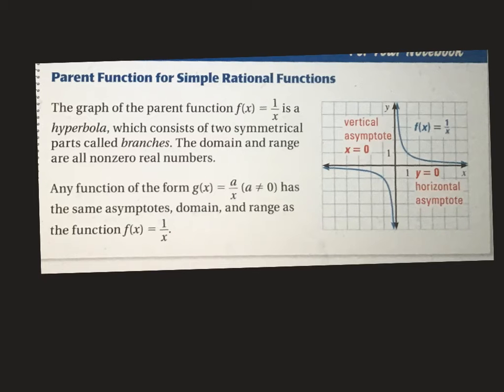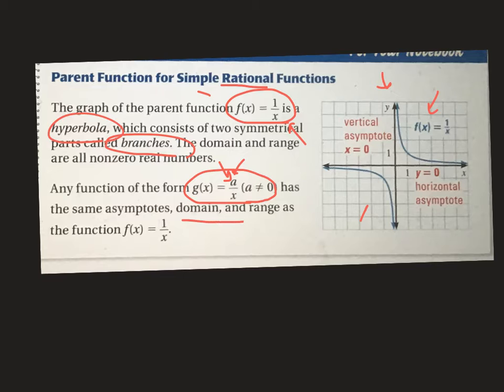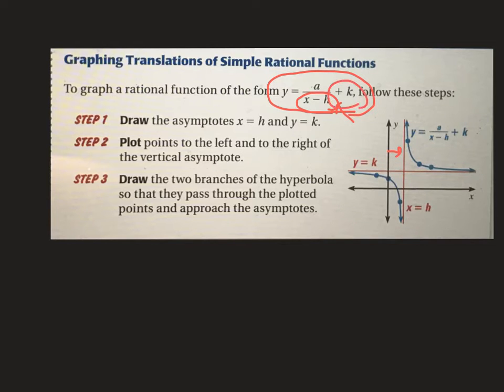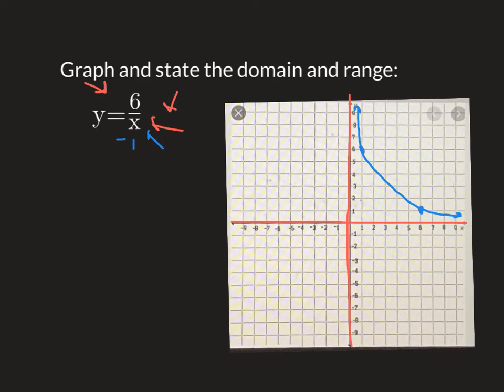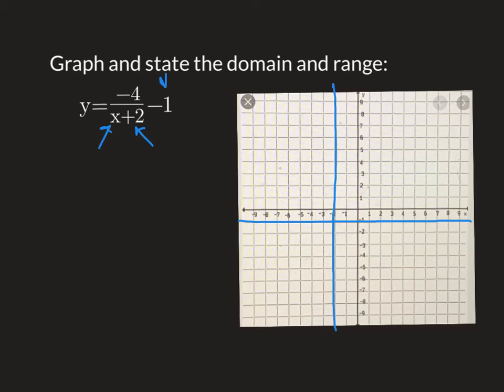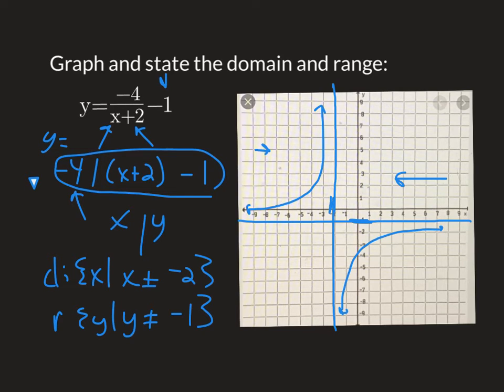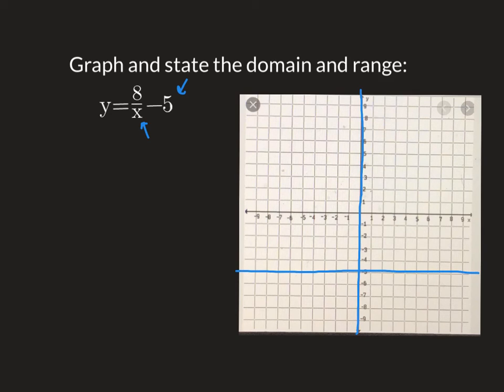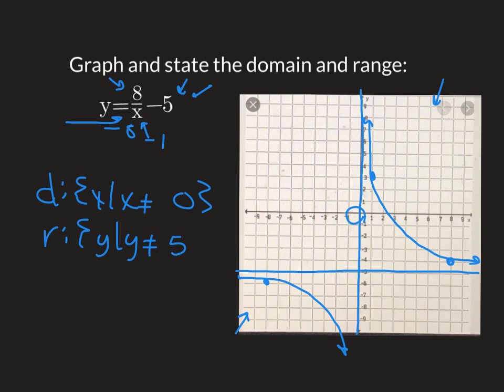Alg2 8.2ar mb